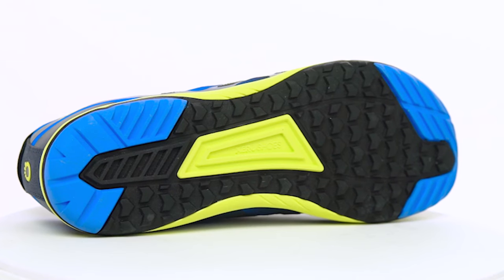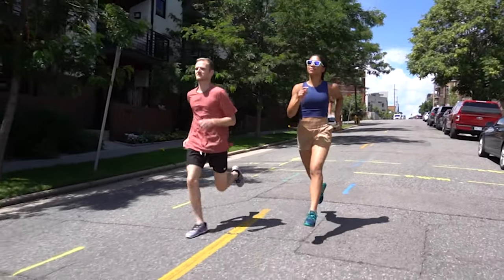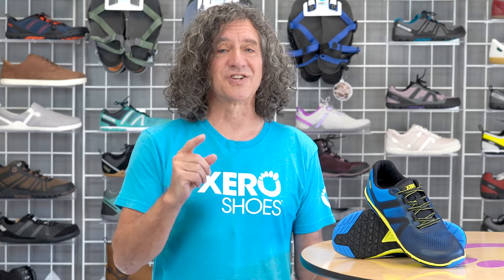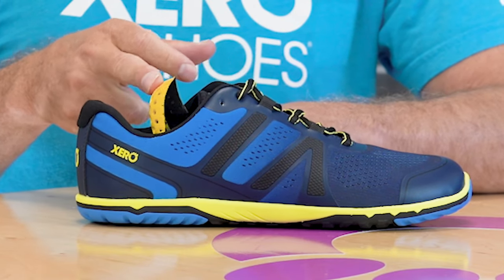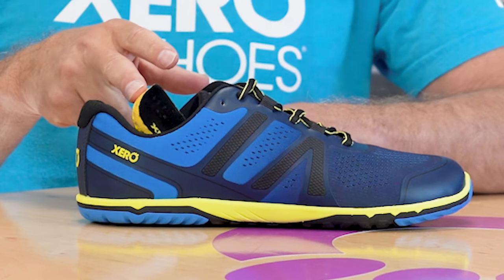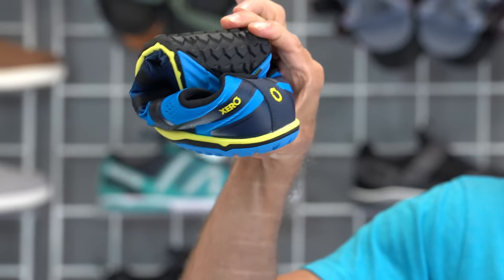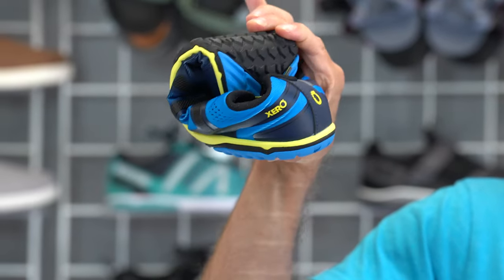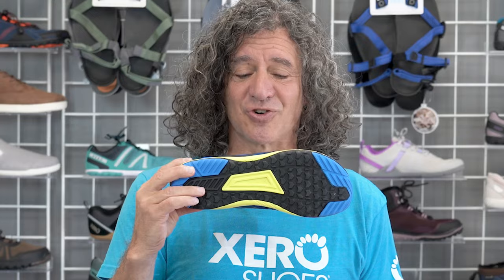HFS II - A stylish update to a classic Xero Shoes road-runner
An evolution of our best selling road running shoe, the HFS II is even more comfortable, and more stylish.

While we call it a road runner, we know you’ll do much more in it and can’t wait to see the pics of where it takes you and what you do.